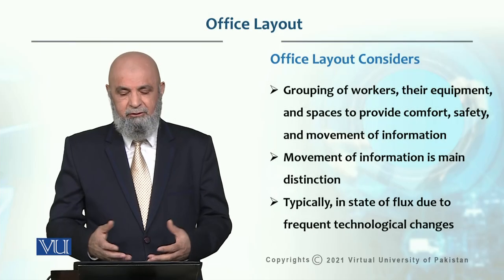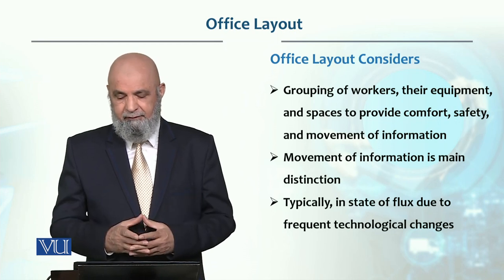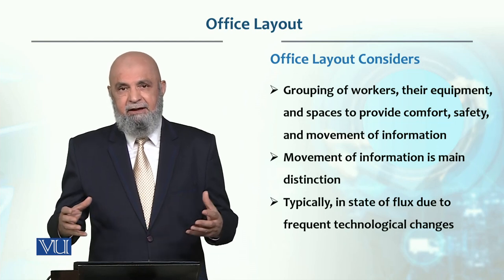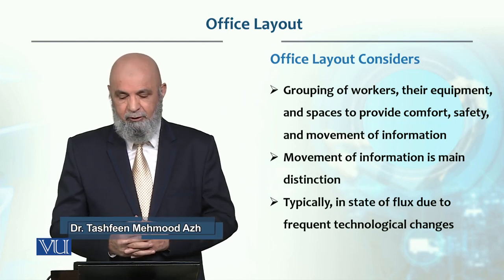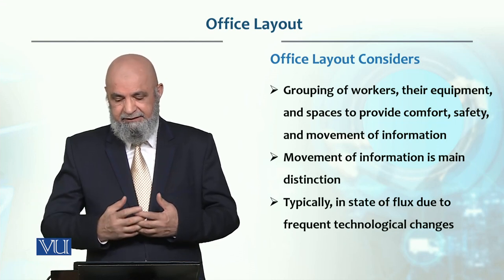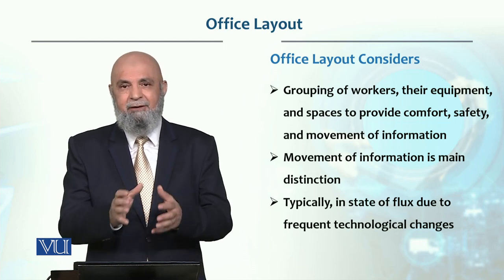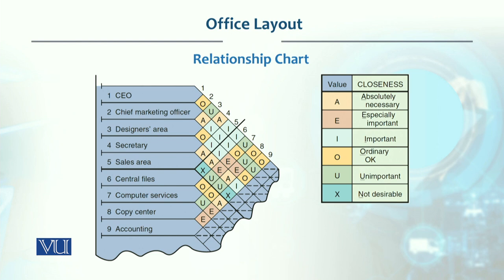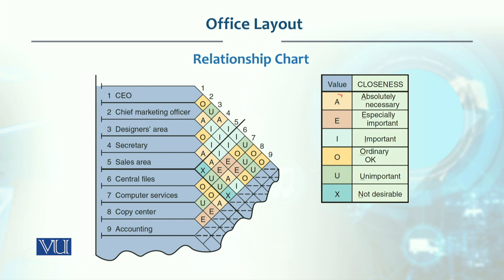Office Layout | Production / Operations management | MGT713_Topic058